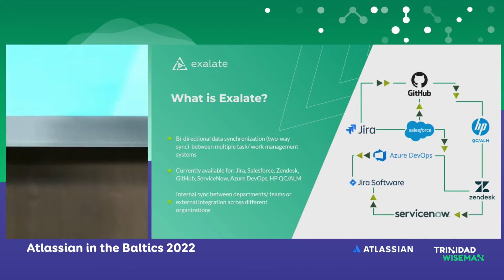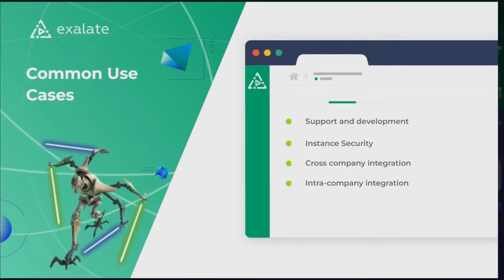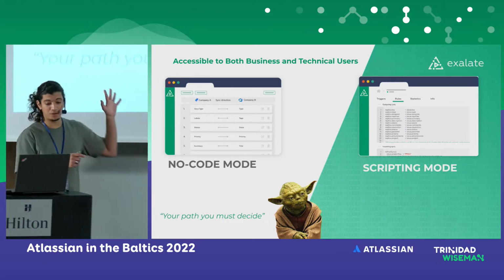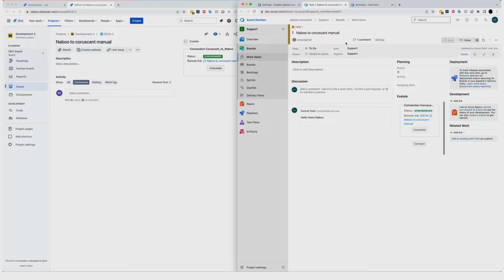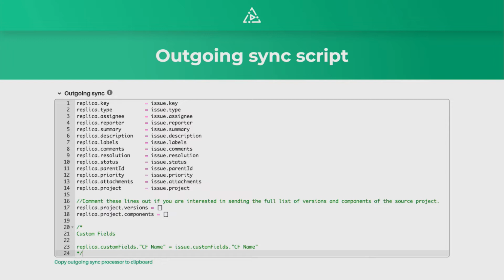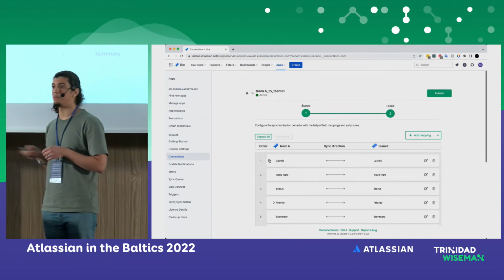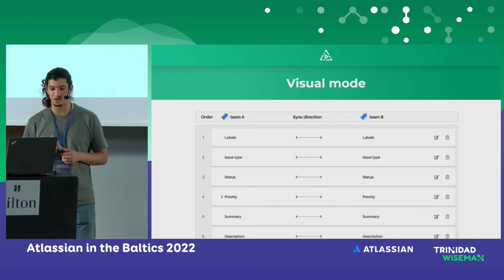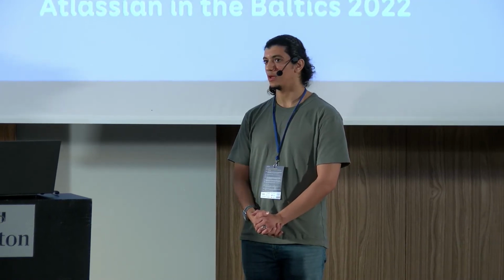Jira issue sync & more - George Smith & Kamal Said - Exalate (by iDalko)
George Smith - Account Executive - Exalate (by iDalko)
Kamal Said - UX Engineer & Graphic Designer - Exalate (by iDalko)
Conference “Trinidad Wiseman presents Atlassian in the Baltics 2022”
Hilton Tallinn Park + Online | March 31, 2022

About this talk: Have the integration experts walk you through the Exalate platform and show you how to configure a real-life sync scenario between multiple tools. Learn about the common use cases, decentralized integration and a Q&A with the Exalate team.